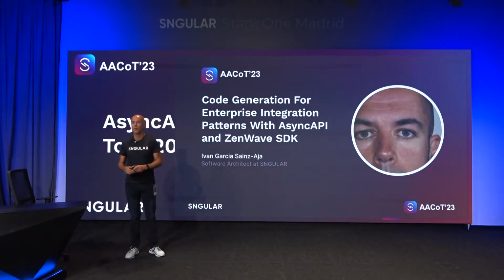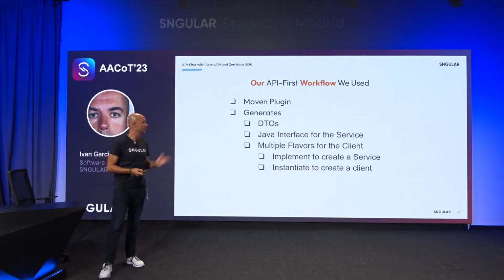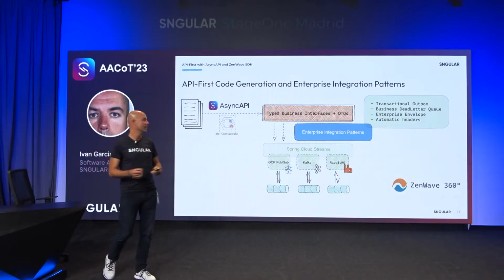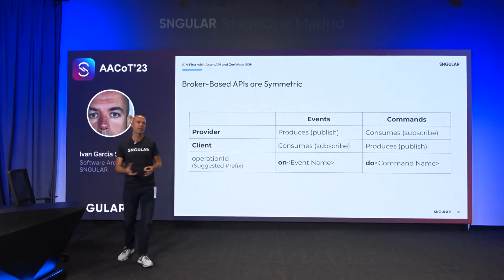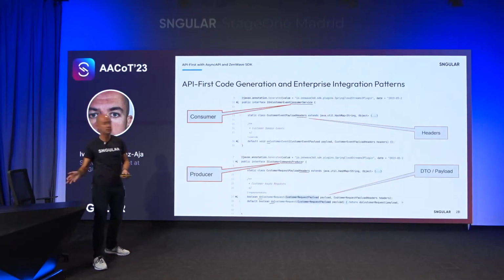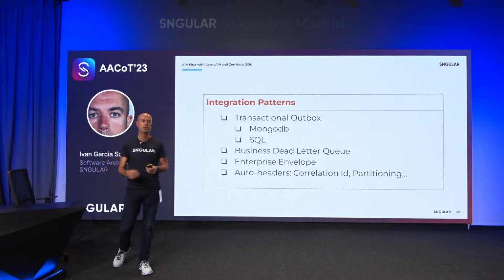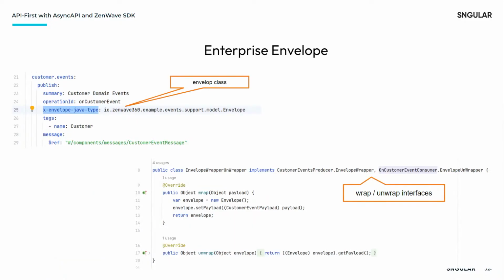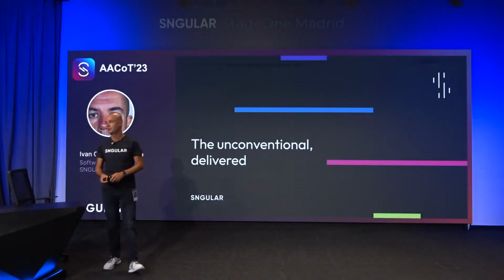Code Generation For Enterprise Integration Patterns w/ AsyncAPI & ZenWave SDK - Ivan Garcia Sain-Aja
We'll learn about different Enterprise Integration Patterns for EDAs like: Transactional Outbox, Business DeadLetter Queue, Auto-headers for Partioning and CorrelationId, Request-Response...
And how using Java Business Interfaces to hide access to message brokers allows ZenWave SDK to generate some of these pattern implementations for you.